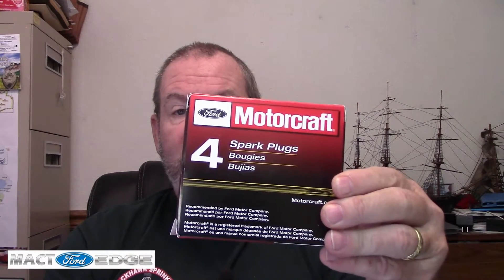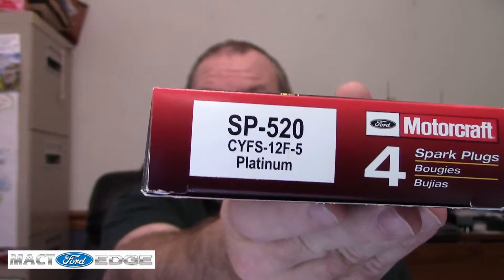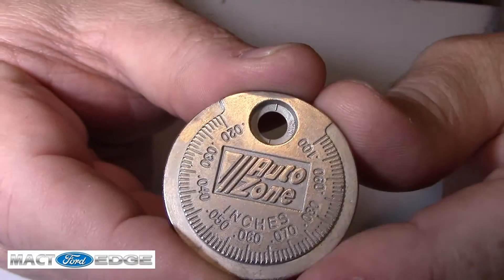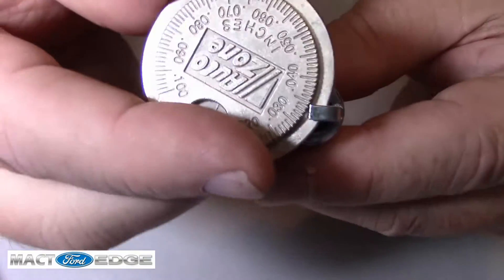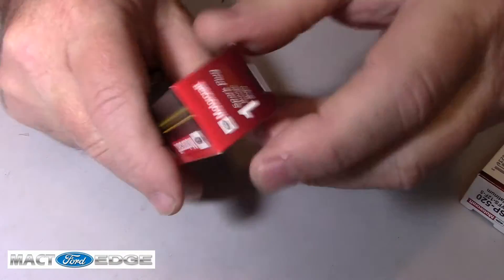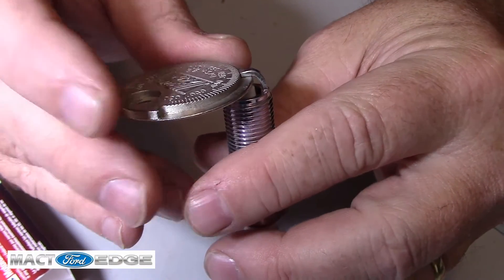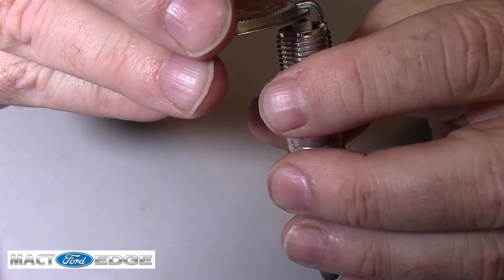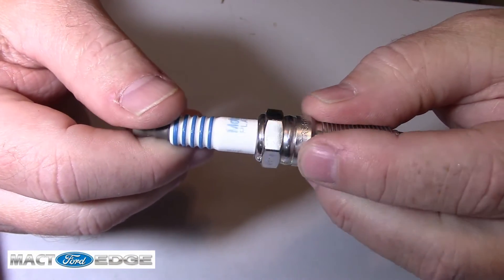Checking the gap on the new motorcraft platinum SP520 spark plugs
The Motorcraft SP520 platinum spark plugs are measured right out of the box brand new and the gap is determined.   Check out the gap as they are right out of the box.

The gauge used can be found at any Autozone right on the counter for a few dollars.